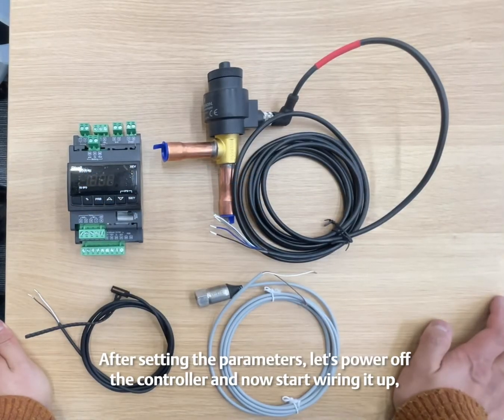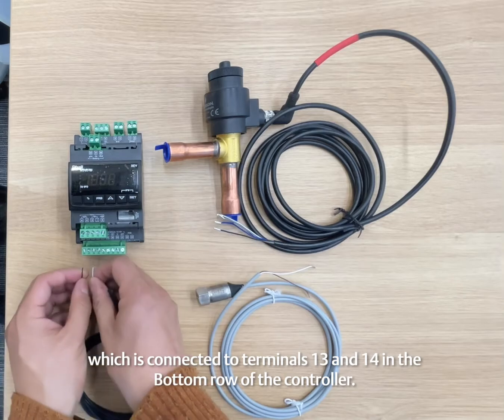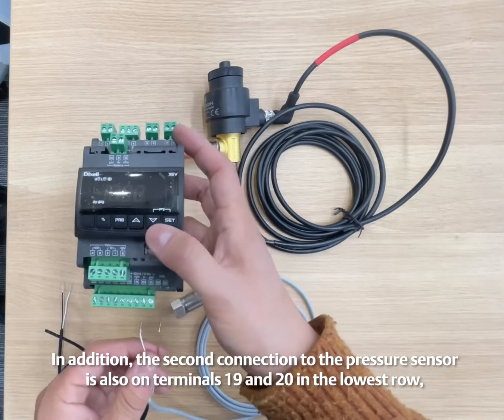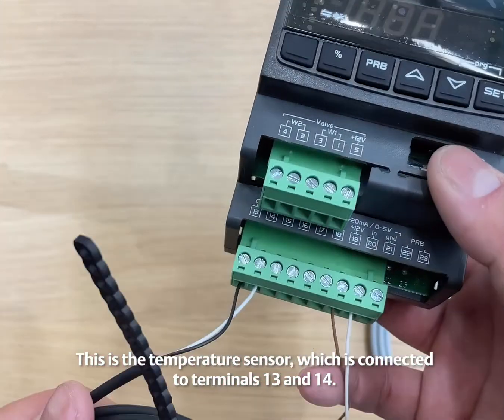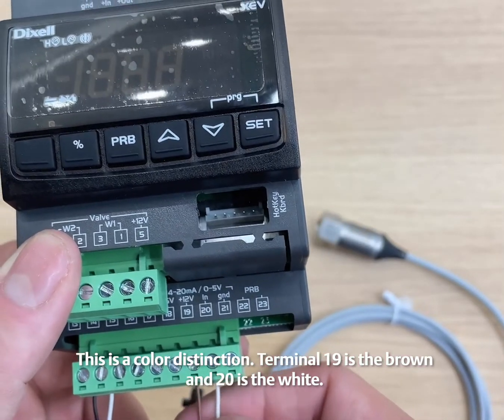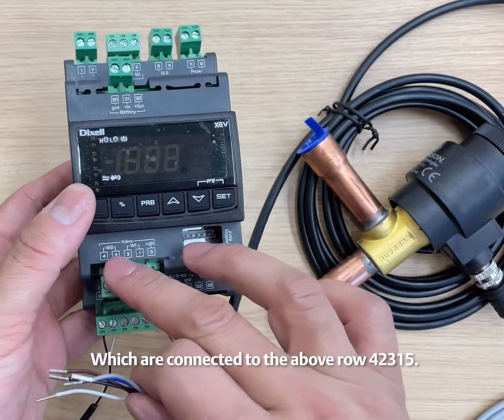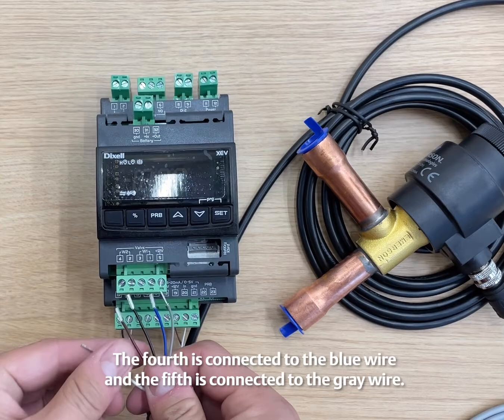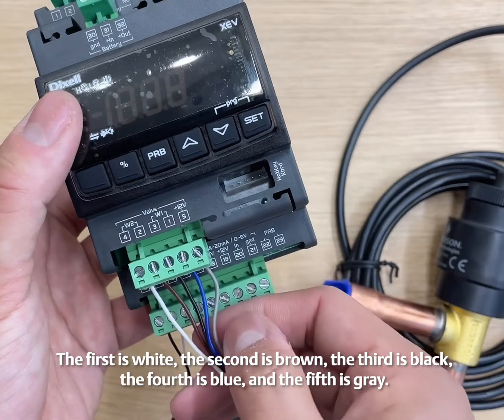DX3 Series Electronic Expansion Valve Tutorial: Wiring Connection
In this video of the DX3 series electronic expansion valve tutorials will guide you in connecting the temperature sensor, pressure sensor, and valve body.